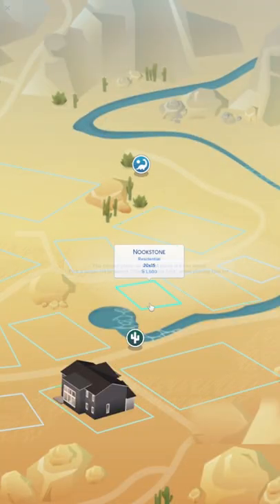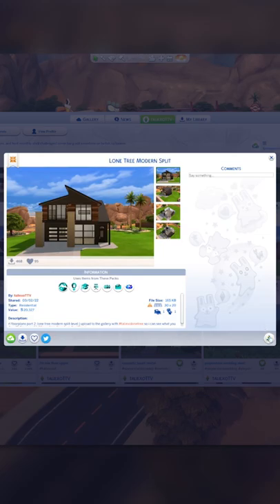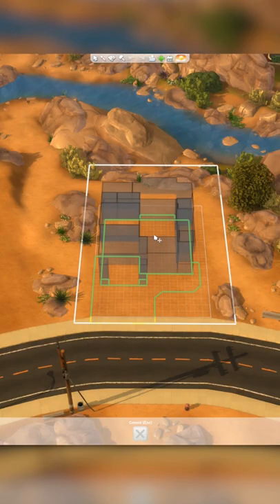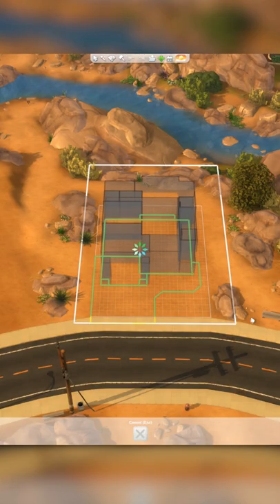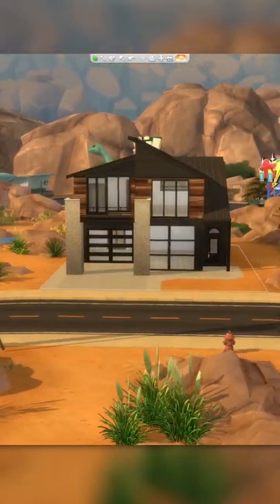lot too small? here’s a workaround!